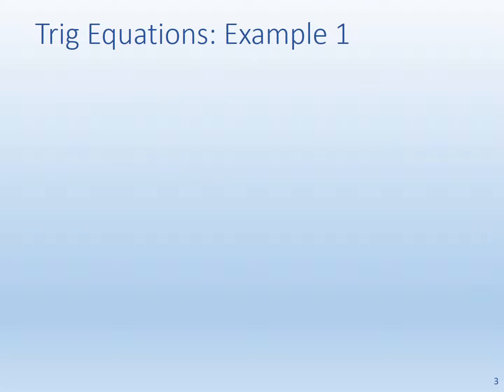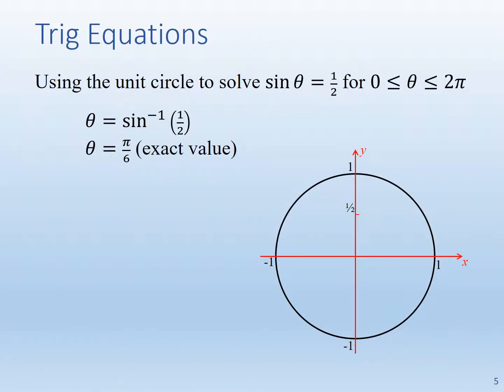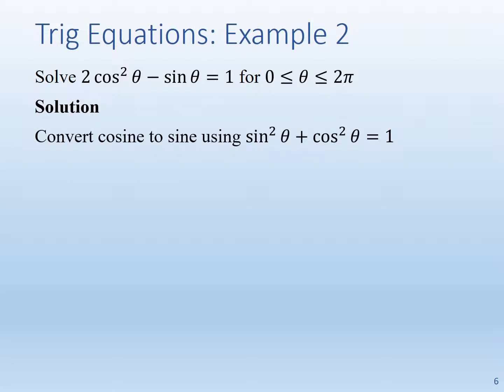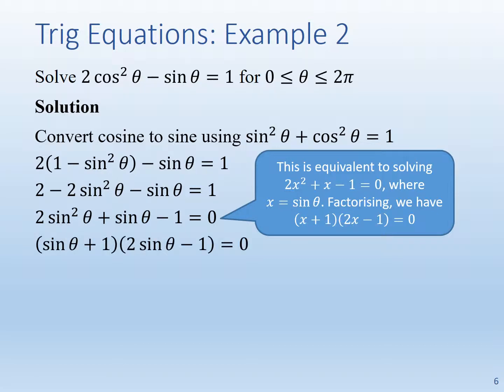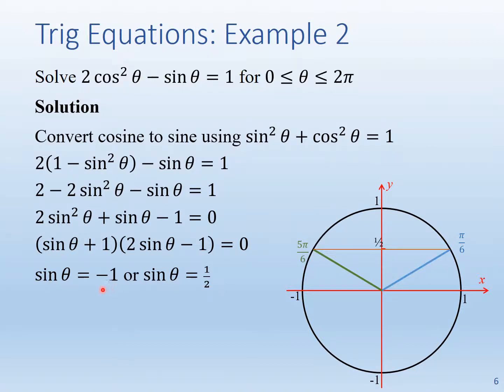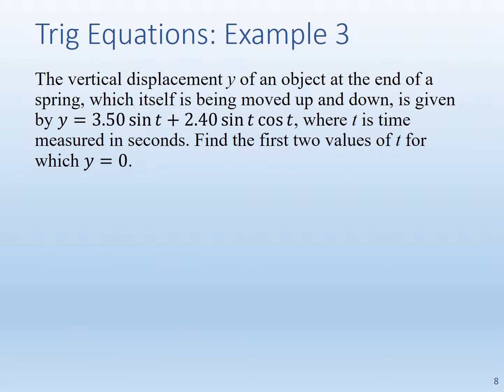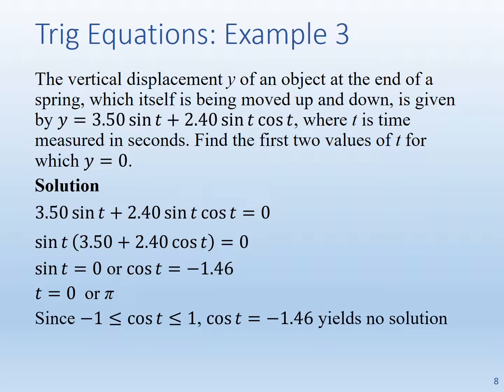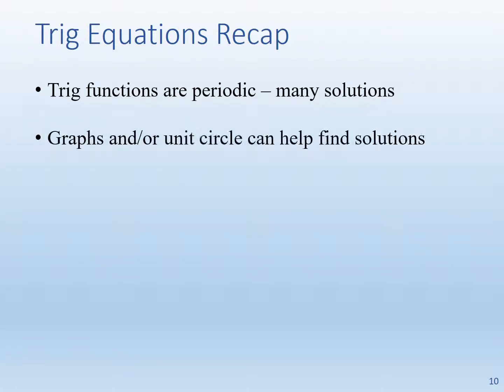Trigonometric Equations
Trig equations